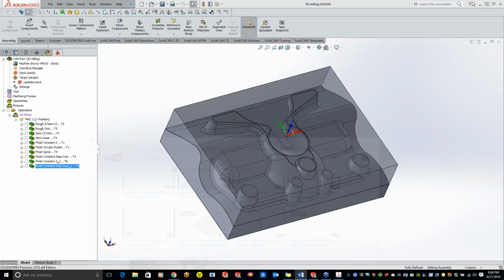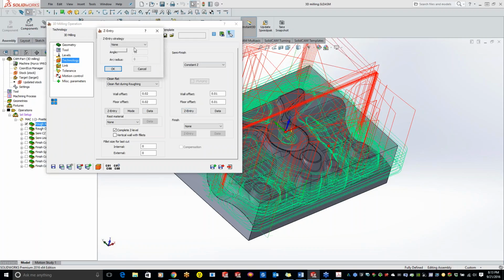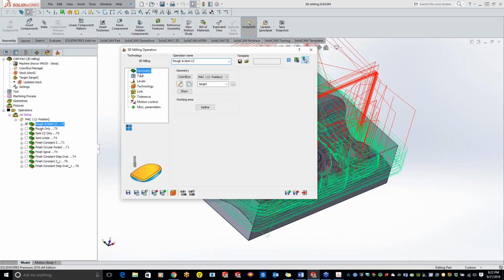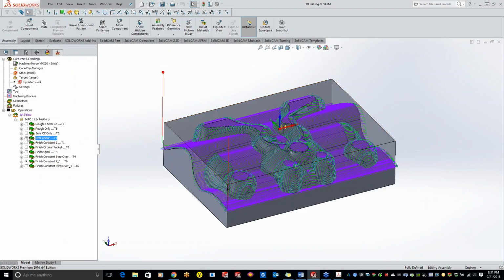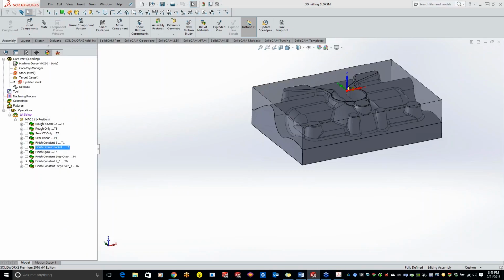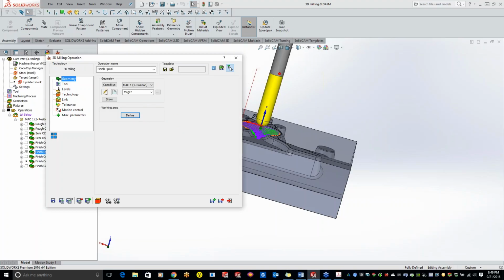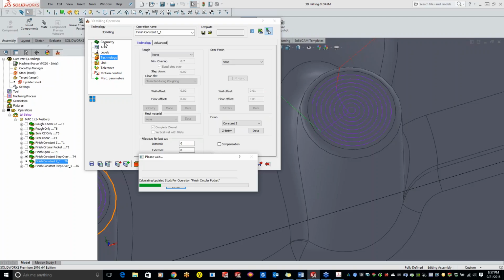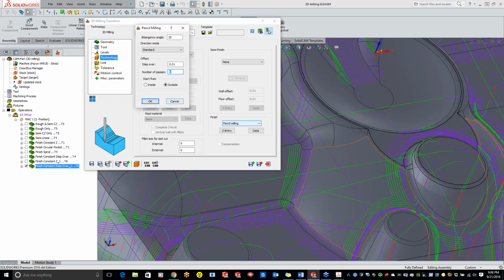SolidCAM - KevCAM Night School - 3D Milling